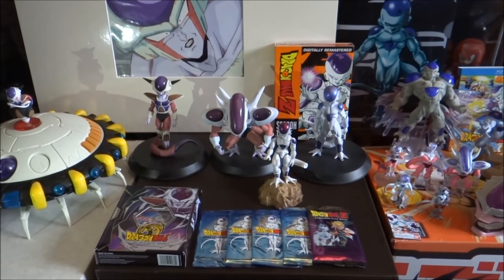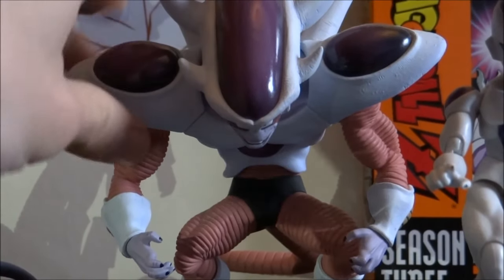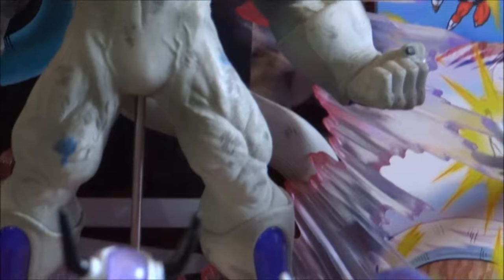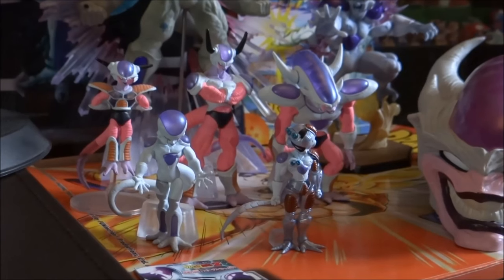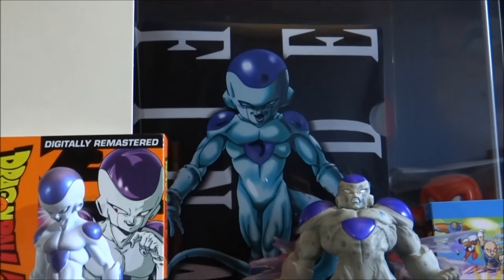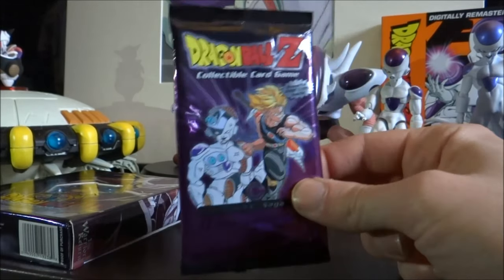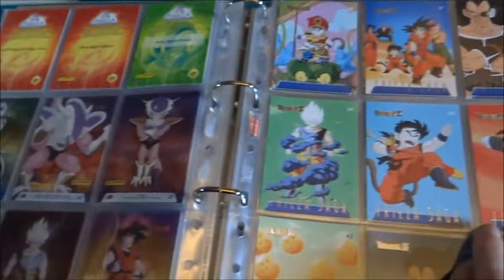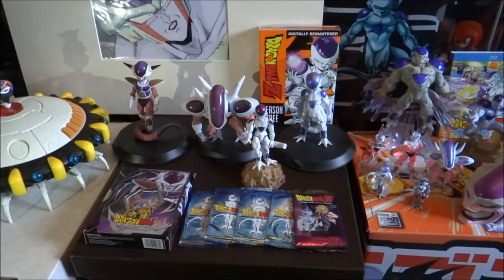The Ultimate Frieza collection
100,000 view special. This video is a unique one as it's TheUltimateFrieza's The Ultimate Frieza collection (quite a mouthful there). Seeing as Frieza has been confirmed for a huge return in the 2015 sequel to Battle of Gods I thought the time was right to showcase my entire collection. If you a fan of Frieza (or Dragon Ball Z for that matter) then sit back and enjoy 30 minutes of me showing every piece of Frieza related merchandise I own.

Visit J-Box for awesome anime, manga, Japanese snacks, games and much more, direct from Japan and with worldwide shipping!